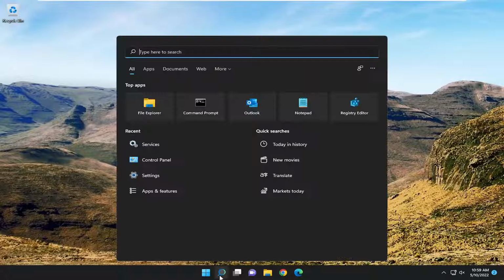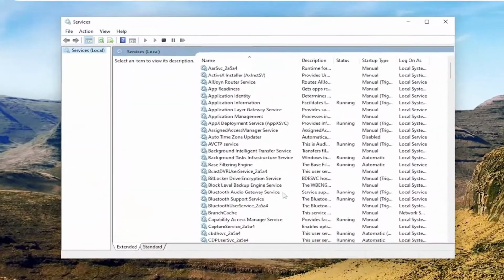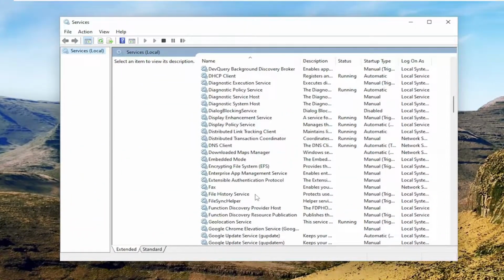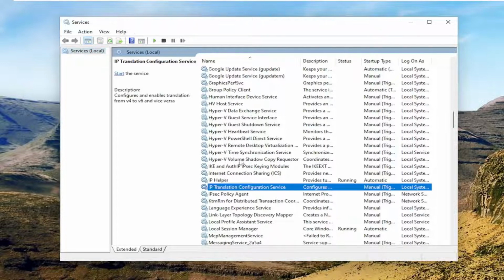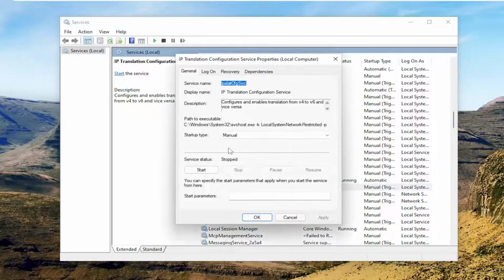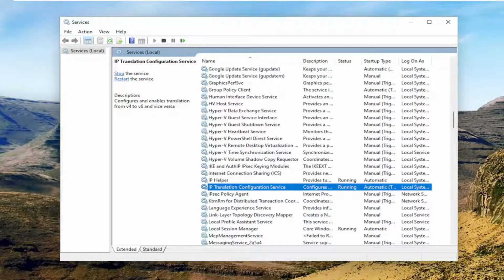Intel Rapid Storage Technology Service Not Working on Windows 10/11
If Intel Rapid Storage Technology Service is not working on your Windows 11 or Windows 10 computer, then this post offers suggestions that are sure to help you. Intel Rapid Storage Technology (IAStorDataMgrSvc) provides storage event notification and manages communication between the storage driver and user space applications.

Issues addressed in this tutorial:
intel rapid storage technology not working
intel rapid storage technology stopped working
intel rapid storage technology service not working after bios update
intel rapid storage technology service not working after update
intel rapid storage technology service not working after windows update

Intel Rapid Storage Technology (RST) service is an application which monitors storage functions on your Windows computer to provide better storage option. Now, this application also helps to provide improved performance and low power consumption.

Some of the Windows 11 or windows 10 users are reporting that they are facing problem with ‘Intel RST service not running’. This may be because your Intel RST driver is outdated or your Intel RST service is not automatically started. Follow these fixes to fix your problem.